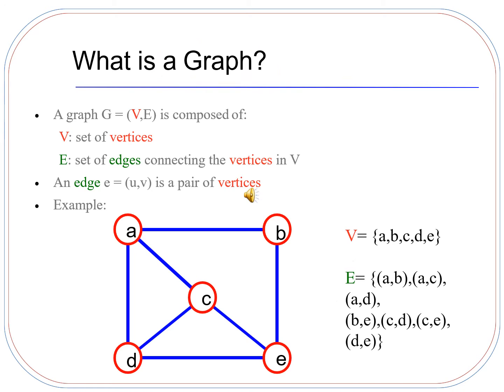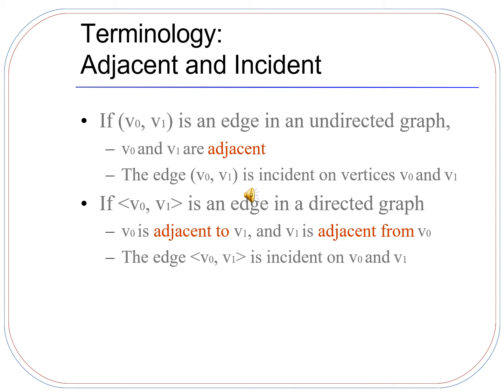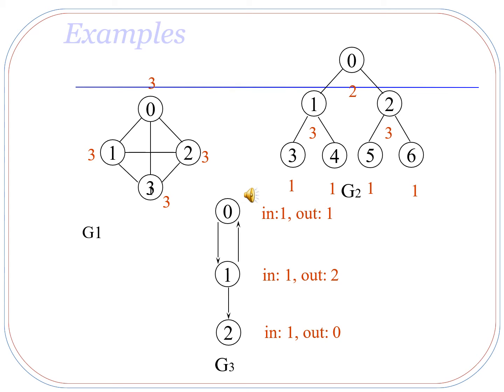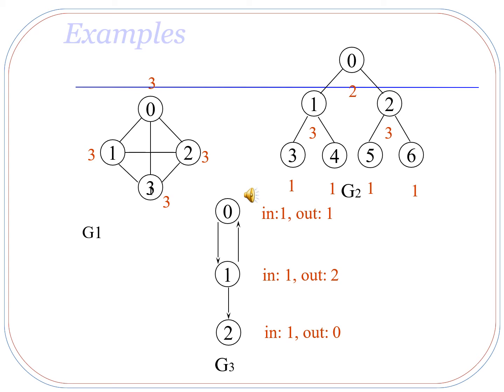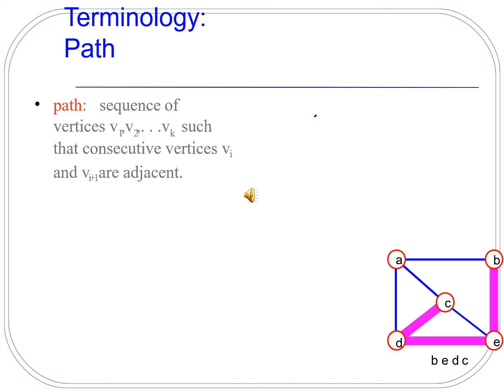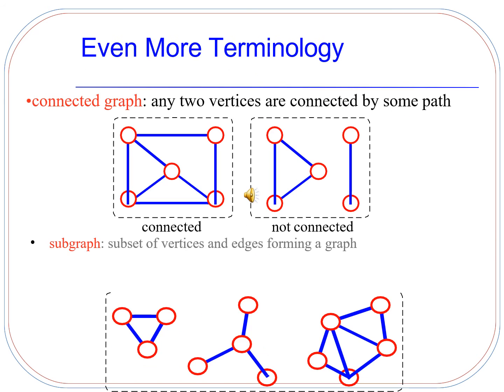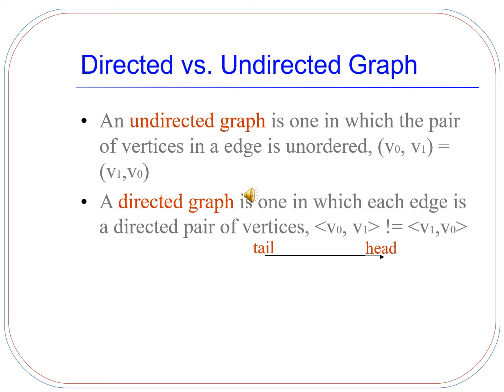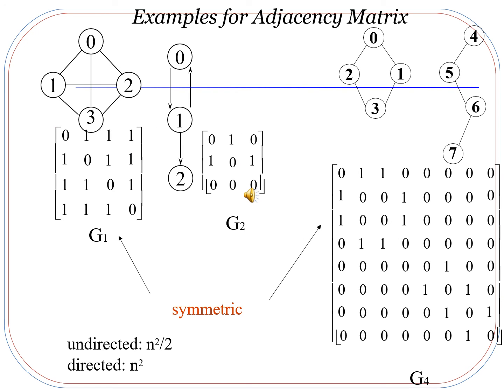BASIC OF GRAPH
DATA STRUCTURE- BCA 4TH SEM